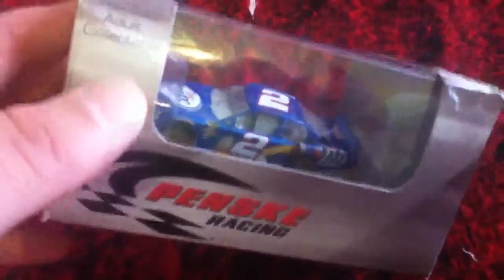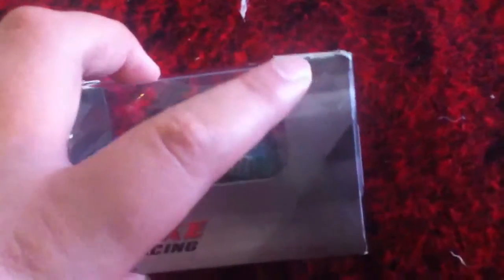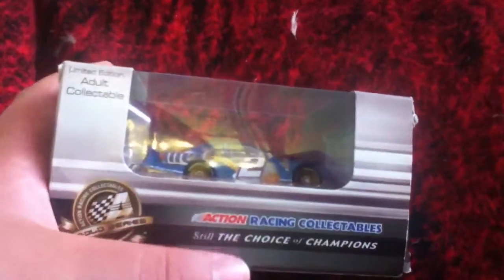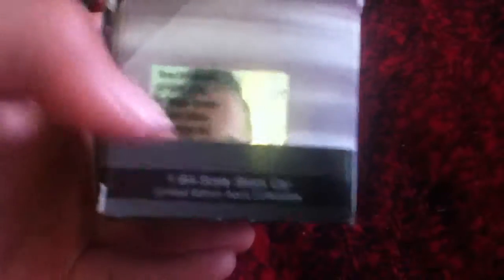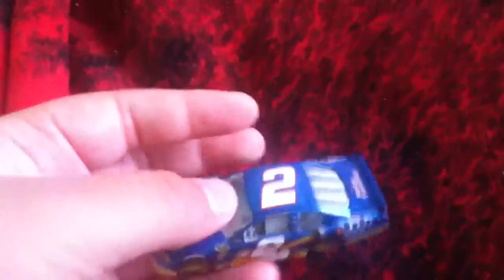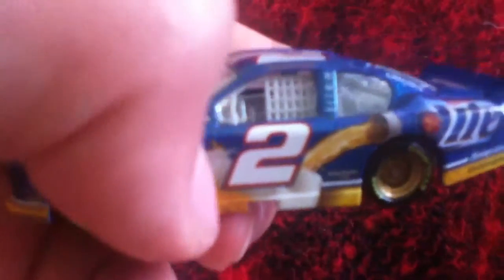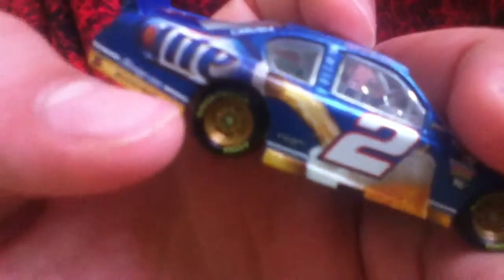Brad keseloski #2 miller lite dodge 2011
Love this car